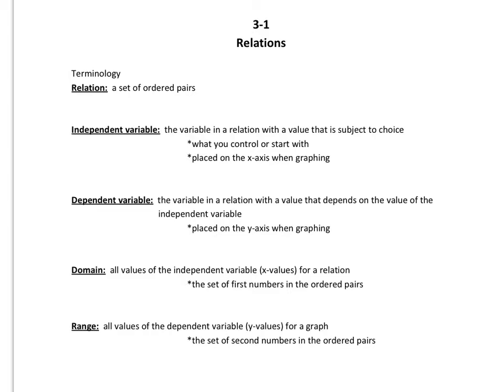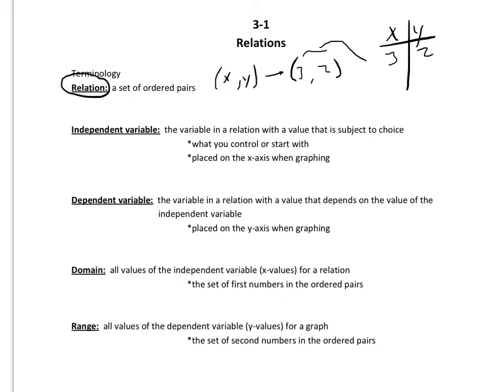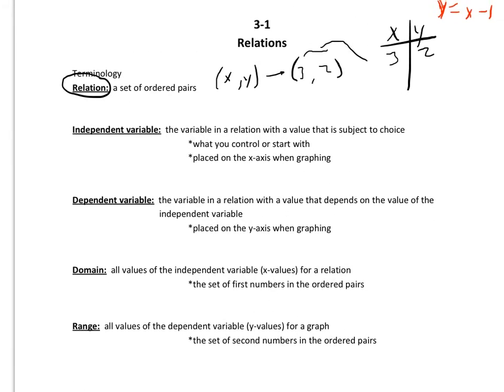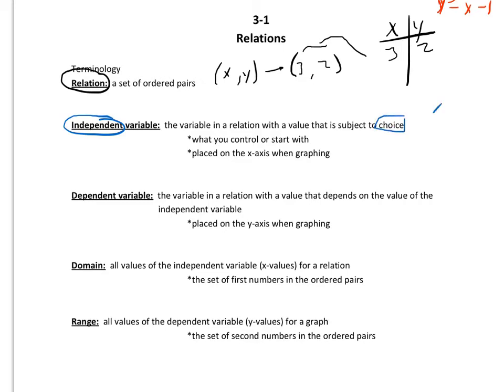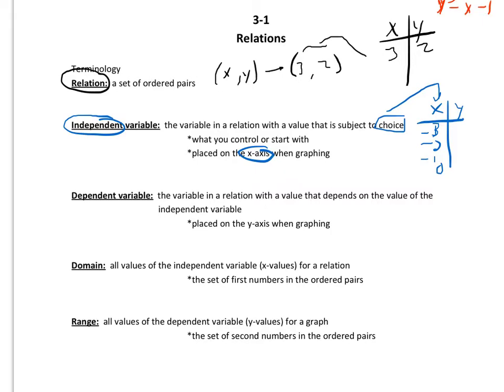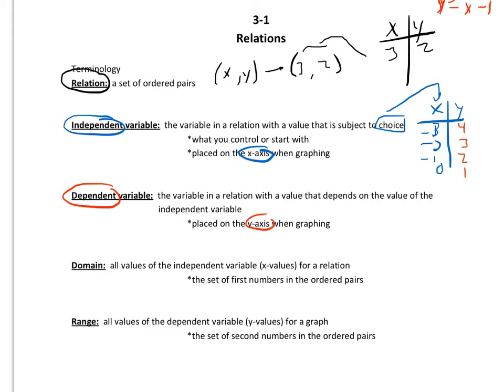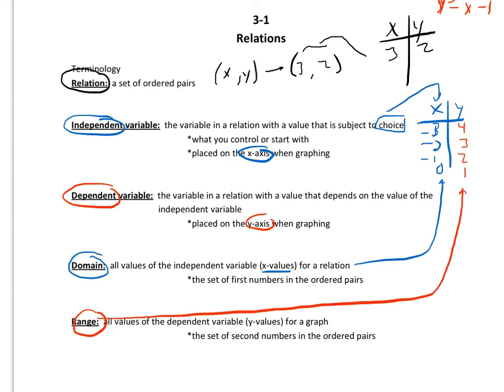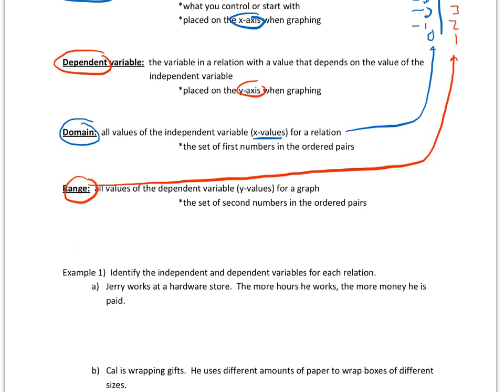A1 L3.1 V1 Relation Terminology